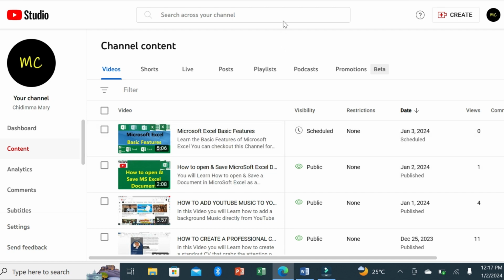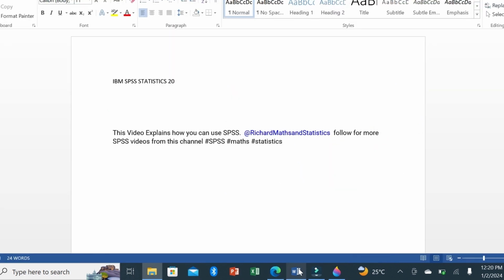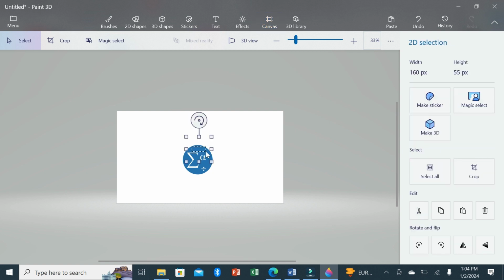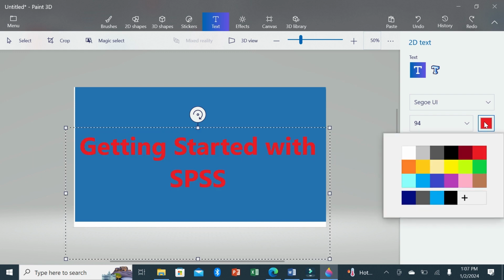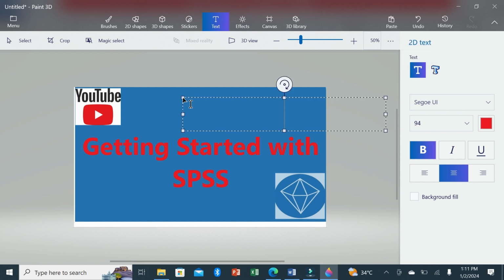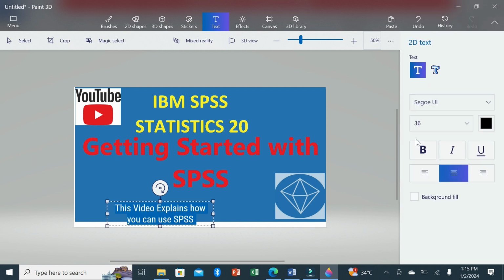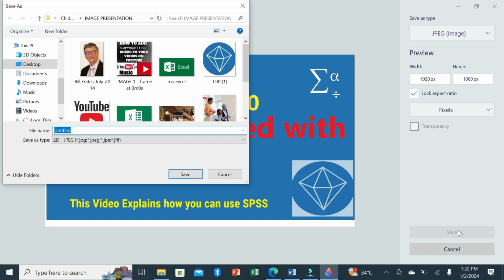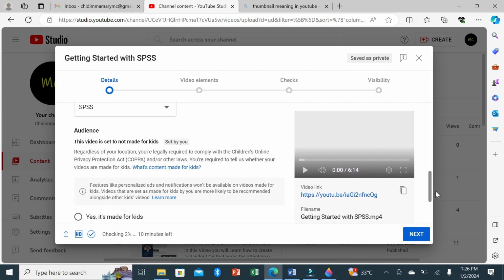HOW TO CREATE THUMBNAIL ON YOUTUBE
This Video Explains what a YouTube thumbnail is and how you can create it and add to your Videos to drive traffic.